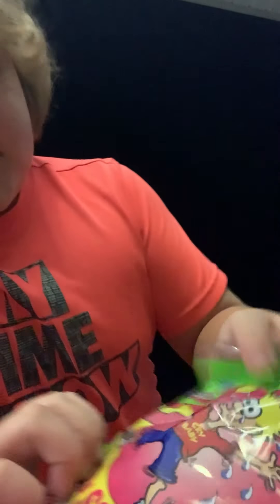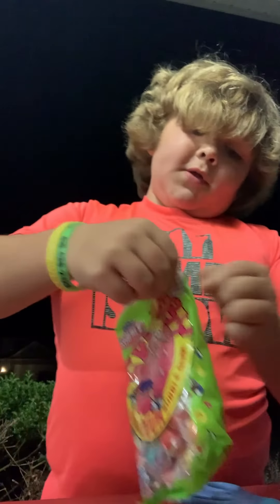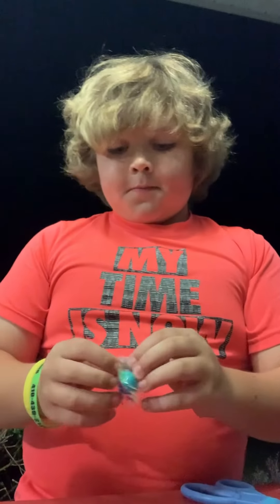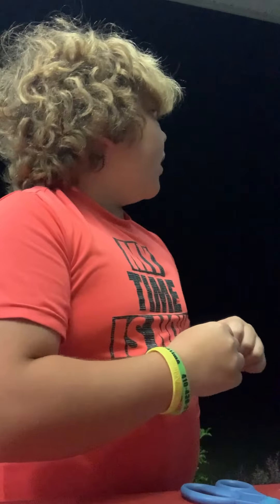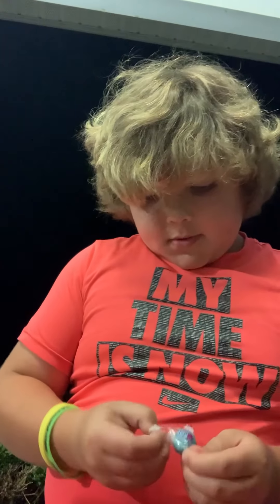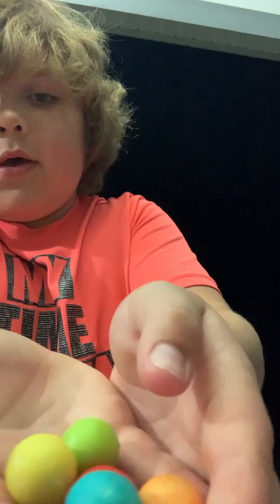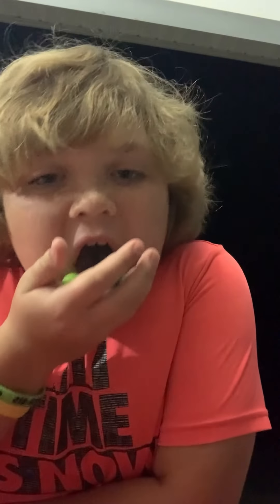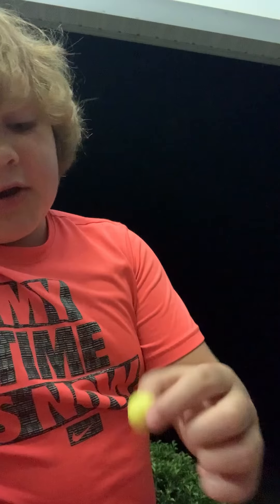Trying sour gum balls